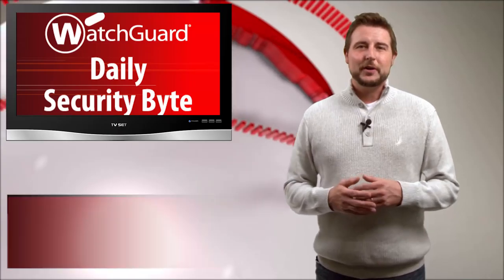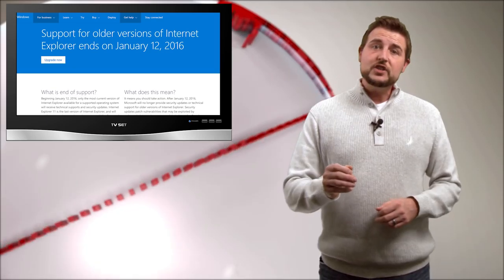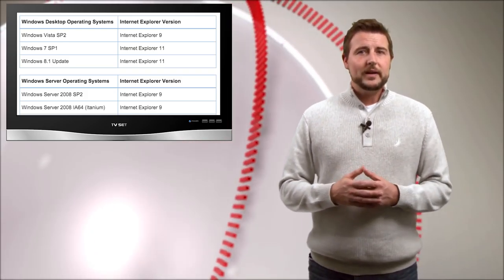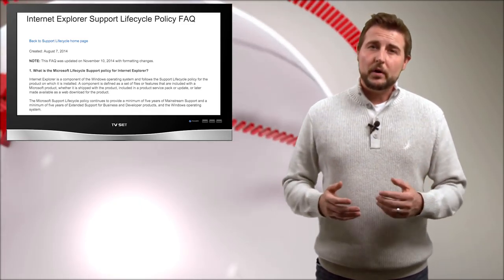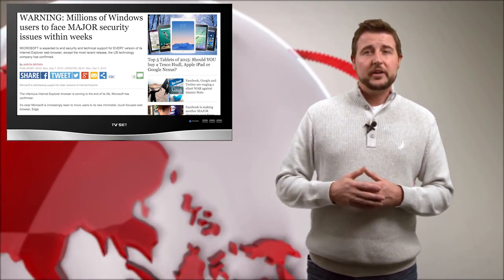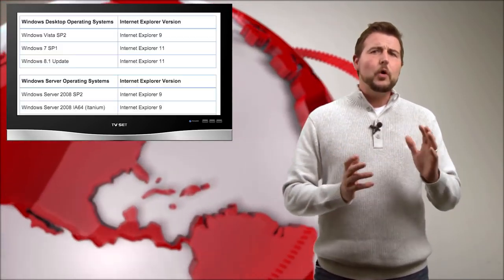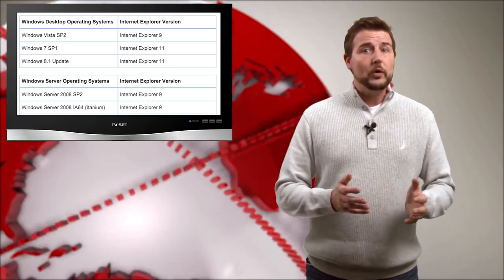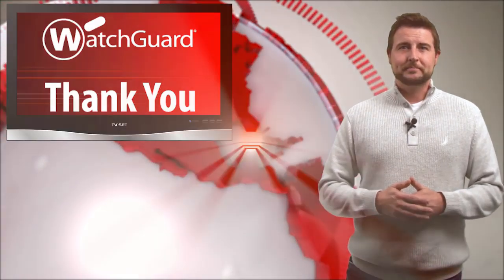No Security for Old IE - Daily Security Byte EP. 187